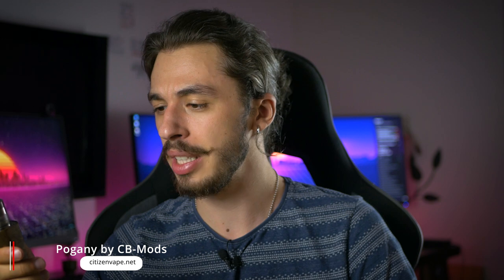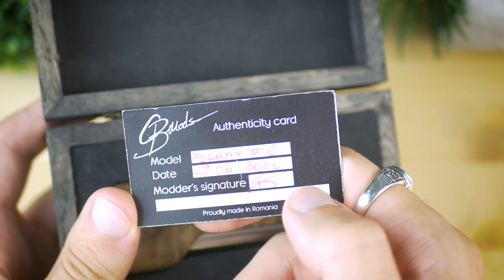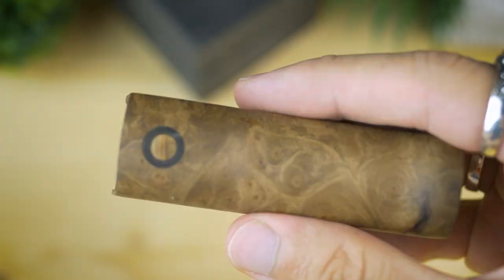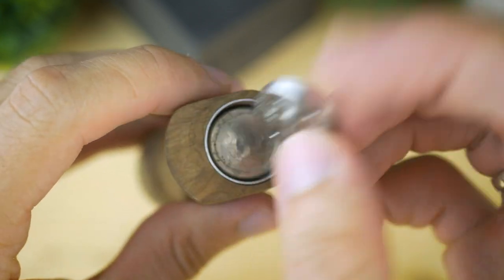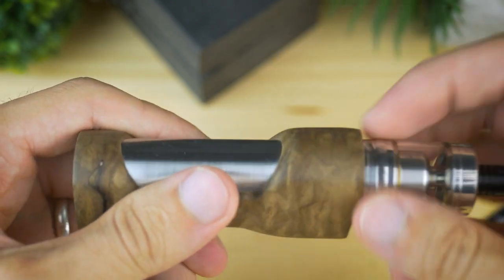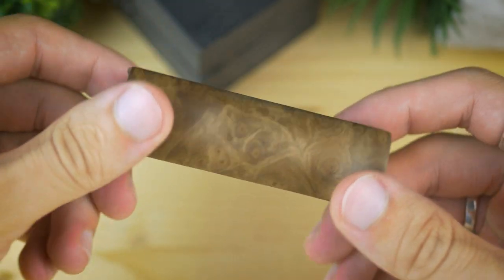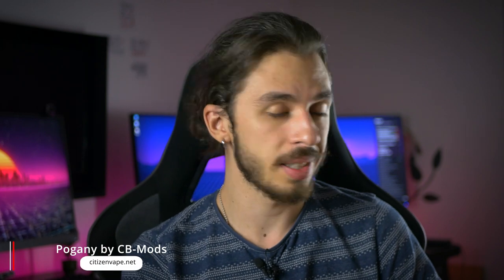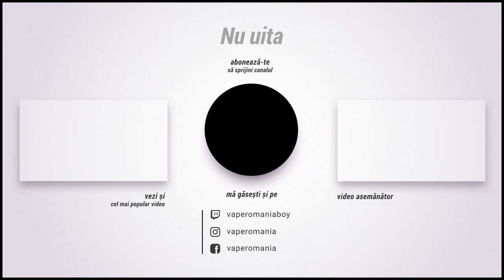⚜️ Pogany by CB-Mods - Cel mai mic mod - Fabricat în România!